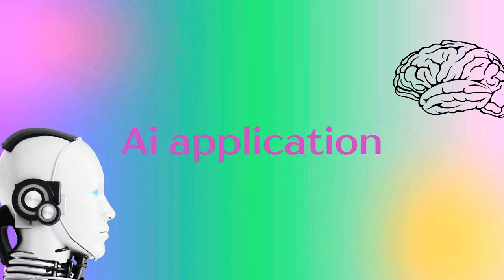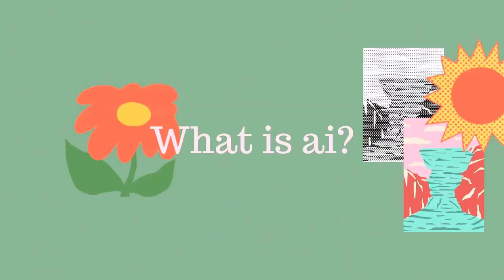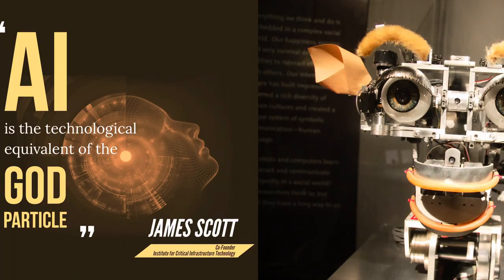Ai application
Reference list

Pei-Lin Liu, Chiu-Jung (1 July 2023) Chen "an Al-Based Object Detection Translation Application for English Vocabulary Learning.", Journal of Educational Technology & Society. Jul2023, Vol. 26 Issue 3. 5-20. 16p.
Orlova I.A., Akopyan Z.A., Plisyuk A.G., Tarasova E.V,Borisov E.N., Dolgushin G.o., Khvatova E.I., Grigoryan
M.A., Gabbasova L.A., Karmalov A.A (13 July 2023),
*Opinion research among Russian Physicians on the
application of technologies using artificial intelligence in the field of medicine and health care.", BMC Health
Services Research, Vol. 23 Issue 1, p1-9. 9p. 3 Charts, 3 Graphs.
Lawaniya, Ravi Shankar Roy, Pallav Srivastava, Tanu Srivastava, Ritika Kumara, Shanti Kumari, Radha Rai, Hari Mohan (July 2022), "Artificial intelligence's negative effects and limitations in various applications" NeuroQuantology: An Interdisciplinary Journal of Neuroscience and Quantum Physics. July, 2022, Vol. 20 Issue 7, 1644, 6 p.
Sanchez-Ruiz Luis M., Moll-López Santiago, Nunez-PérezAdolfo, Moraño-Fernández, José Antonio Vega-Fleitas, Erika (14 May 2023), "ChatGPT Challenges Blended Learning Methodologies in Engineering Education:
A Case Study in Mathematics"
*, Applied Sciences (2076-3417); May2023, Vol. 13 Issue 10, p6039, 22 "I'm sorry. Dave. I'm afraid I can't do that. HMKVAI AI So @hmkv de again hit a nerve with me, the new exhibition '(Artificial Intelligence) Digitale Demenz' is great for everyone who wants to see where technology can go wrong.
'AT is the technological equivalent of the GOD particle'- James Scott, Senior Fellow, Institute for Critical Infrastructure Technology." by XTZW2 WCAINKVY4Y7GBBIGGFSAU is marked with Public Domain Mark
1.0.

"Chill-out beat with an urban, cool expression",
(N.D.), HARRYFAOKI, Capcut.
"Falling apart", (N.D) Official sound music video, Capcut.